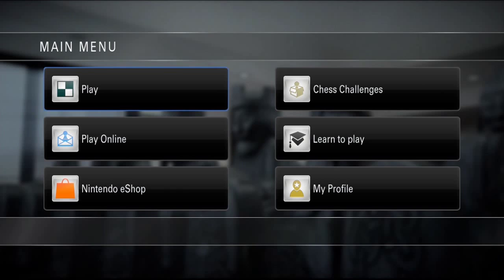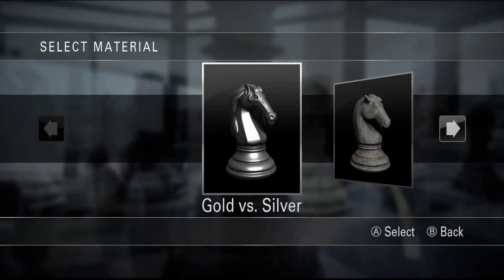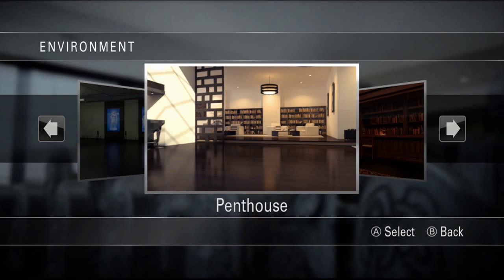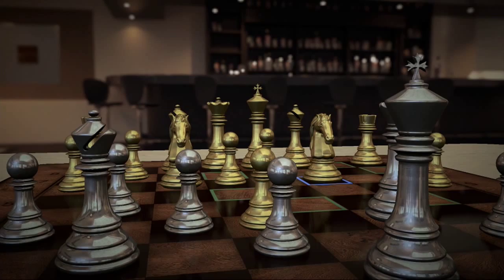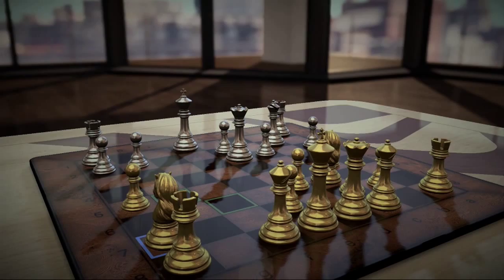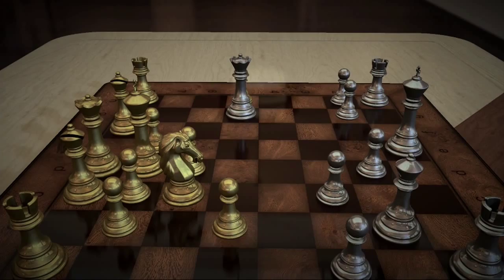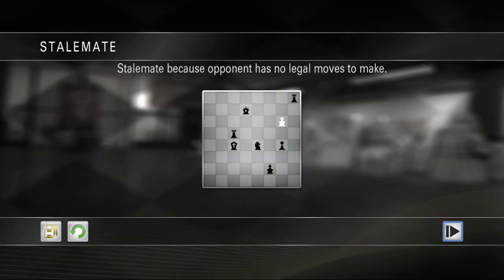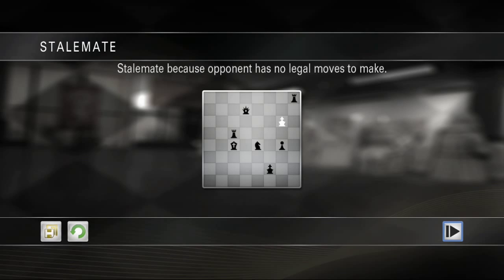Pure Chess (Wii U) - Game 4 - Silver and Gold!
Welcome to my Sunday Series and third of 2014. This is meant just so you can relax and enjoy some nice music and a nice game of chess. This series will be going up on Sunday afternoons CST. It really helps me out. :)

1. Jeesh / Sheeta (Remix)
2. Lunagram / Keys (Remix)
3. Breezewax / Perfect Blue (Remix)
4. Pogo / Cryface (Remix)
5. Red Wine Riots / Enigmatic (Remix)
6. Télépopmusik / Smile (Remix)

Album - Once Upon A Time, Long Ago
(Collab of P.SUS and Lunagram)

1. Once Upon A Time, Long Ago
2. Spring
3. With Me
4. Summer
5. Feels So